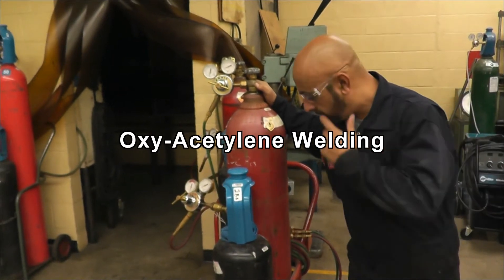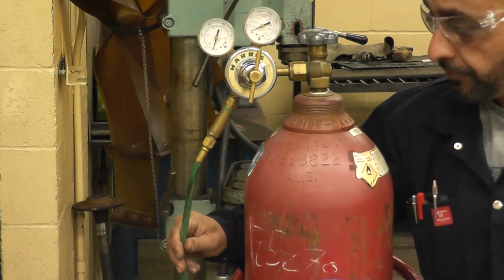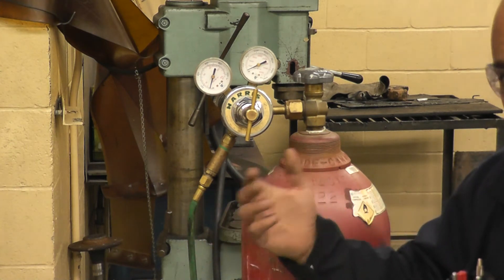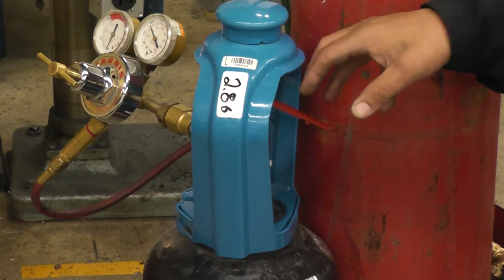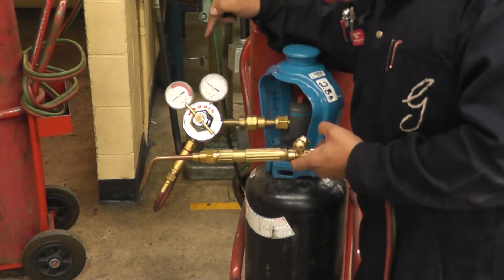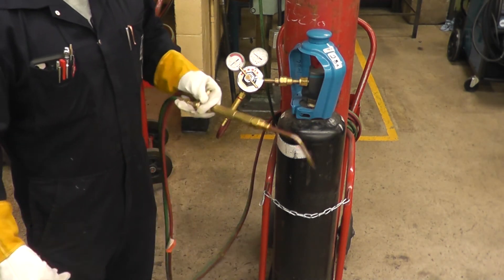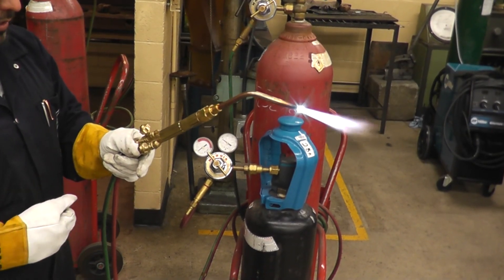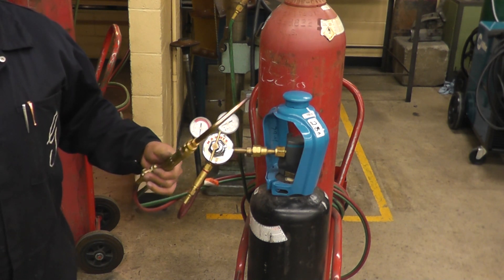Oxy Acetylene Welding setup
This video explains, safety, information and procedure of using Oxy-Acetylene welding setup.